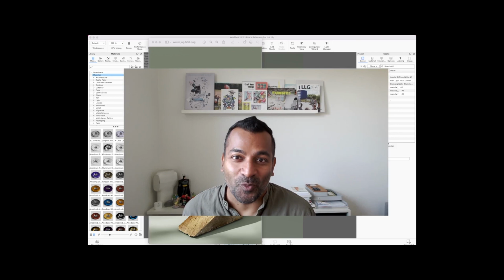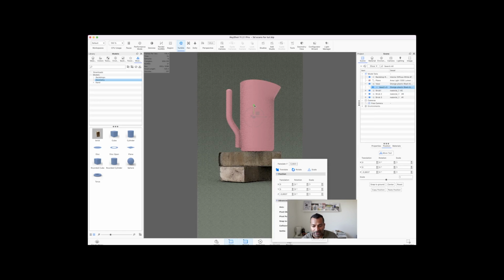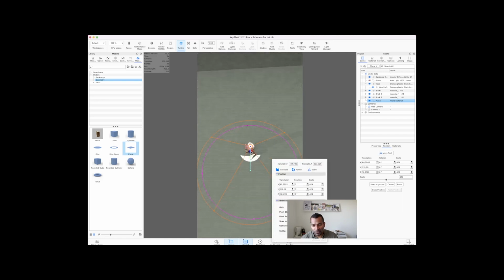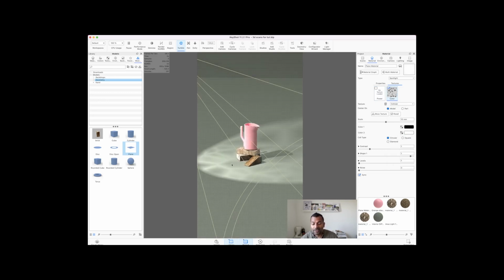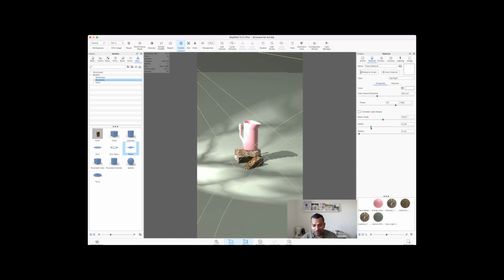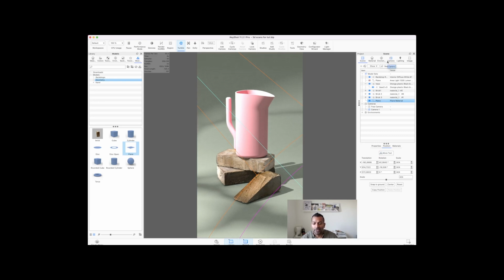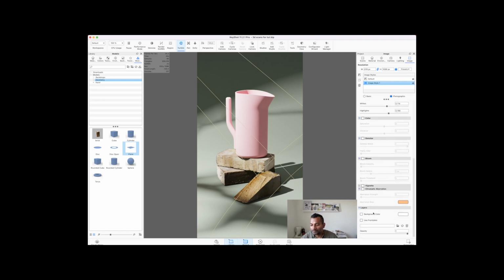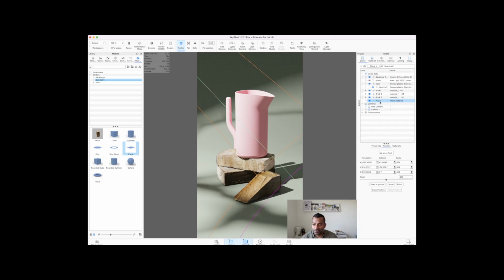How to add a shadowy light effect in Keyshot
Hi everyone- its been ages - but I am back with a small tutorial in Keyshot - how you can add a specific light/shadow effect with a simple method.